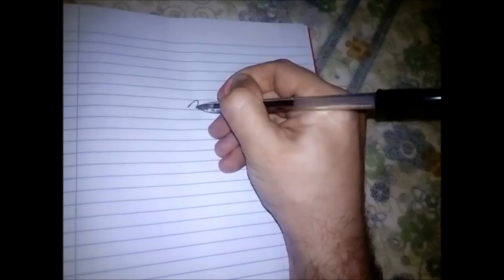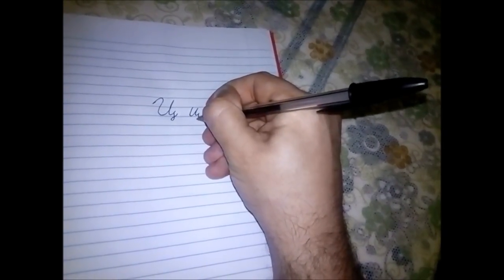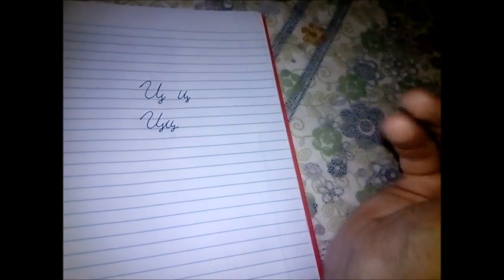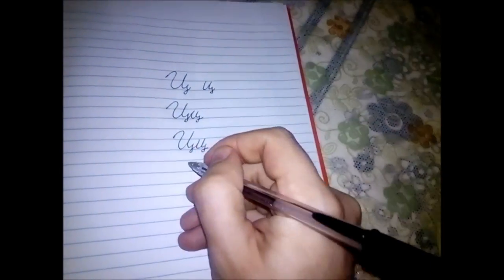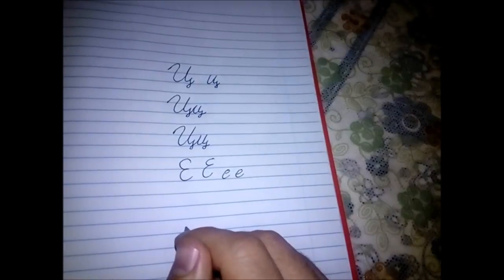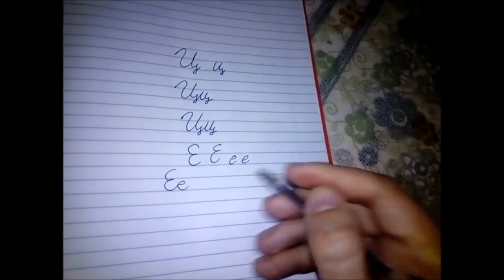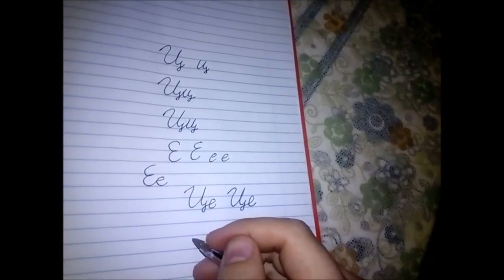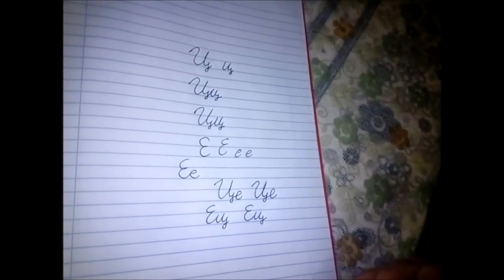How to Write In Ukrainian Lesson 3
Letters "Ц" i "Е"